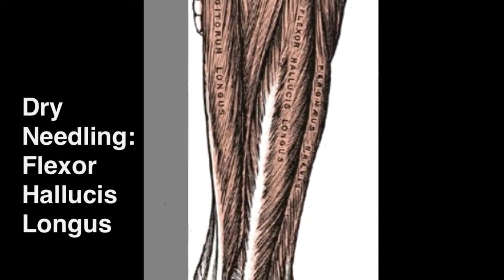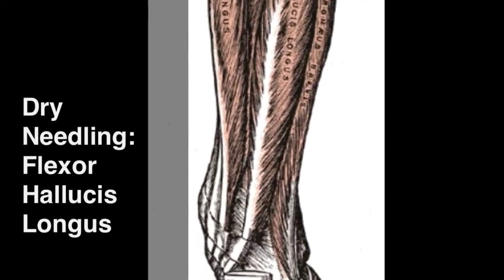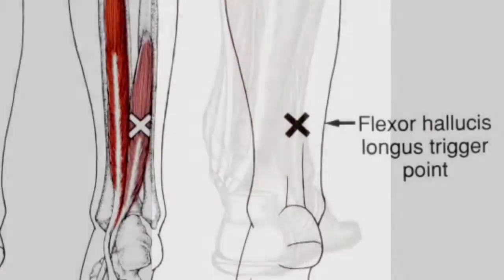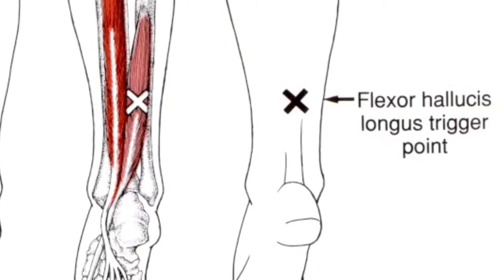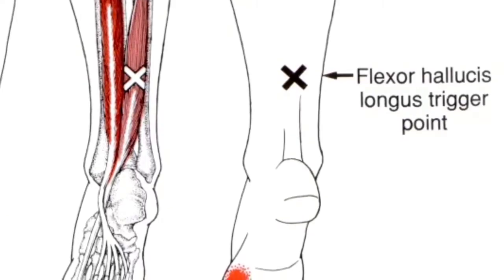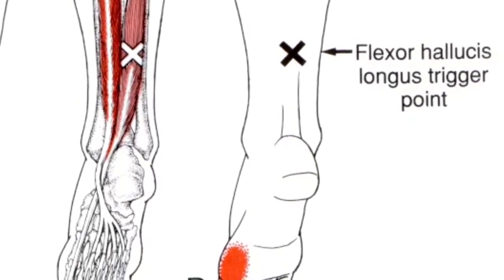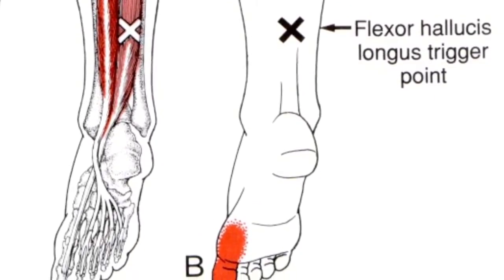Dry Needling: Flexor Hallucis Longus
This video looks at a myofascial dry needling technique for the Flexor Hallucis Longus muscle.